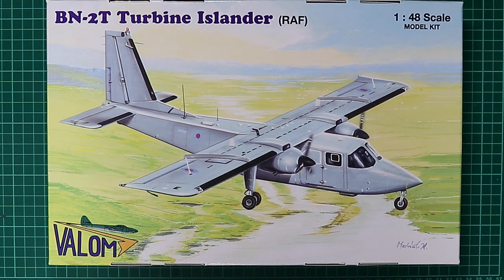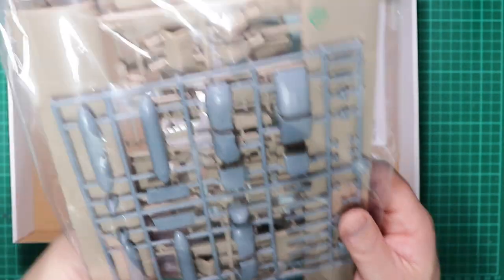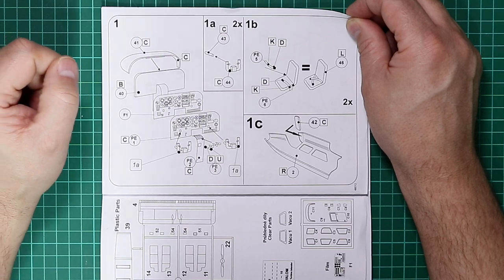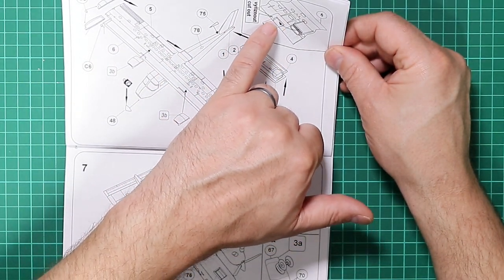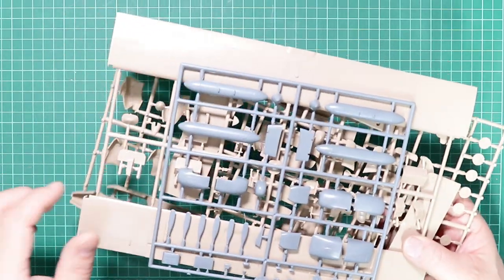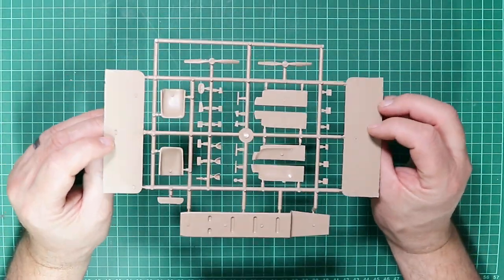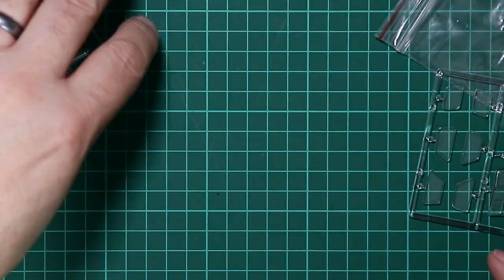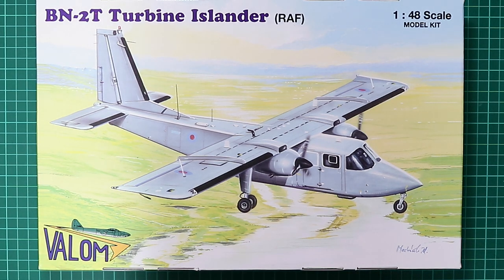Valom 48th Scale BN 2T Islander In box Review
Ricks Scale Model Fix lifts the lid on the 1/48th Scale Valom BN-2T Islander